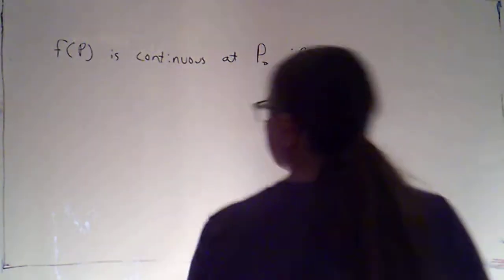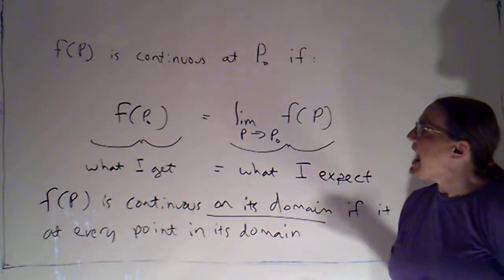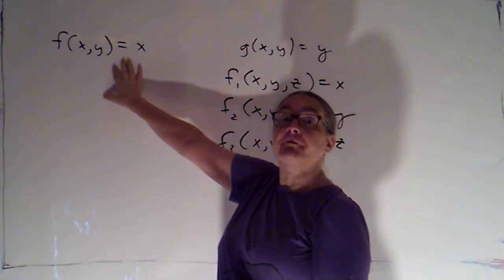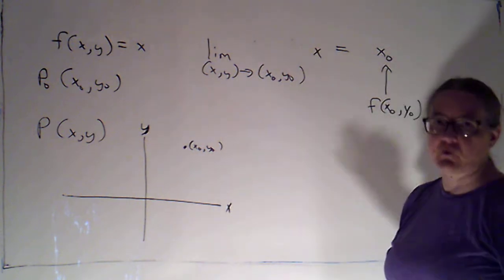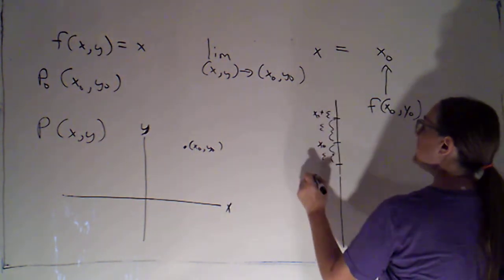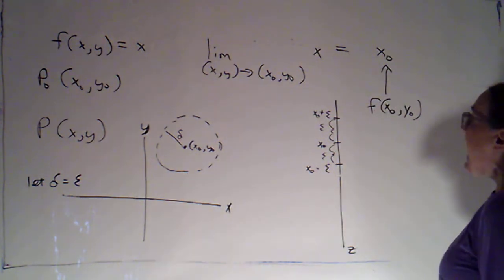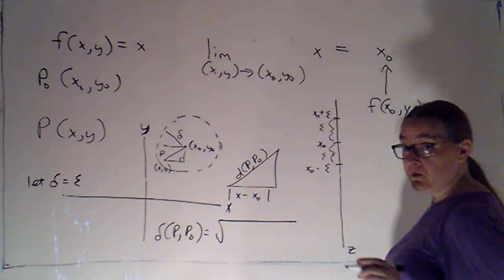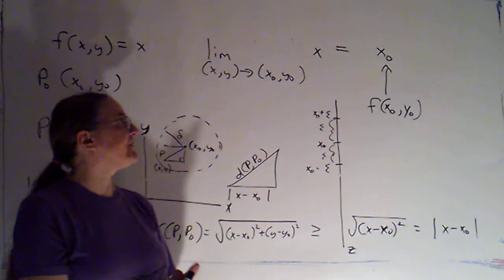3C 14 2 part 2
Definition of continuity and proof that the coordinate functions (that map a point in n-space to its x, y, or z coordinate) are continuous.